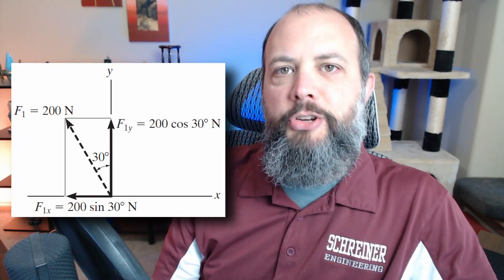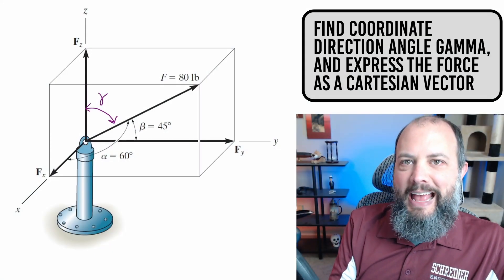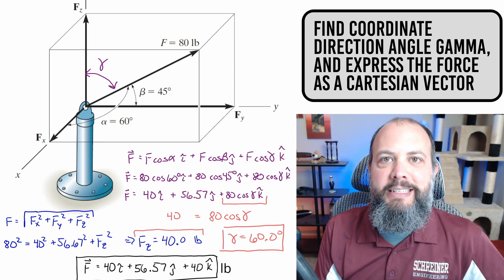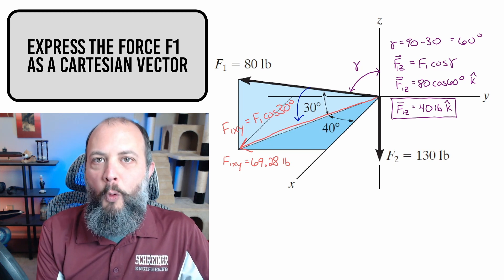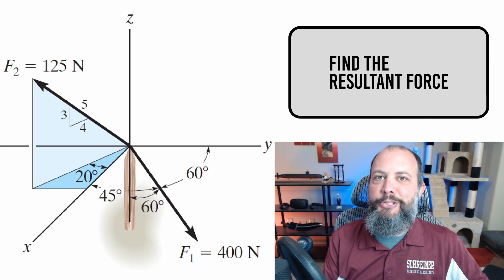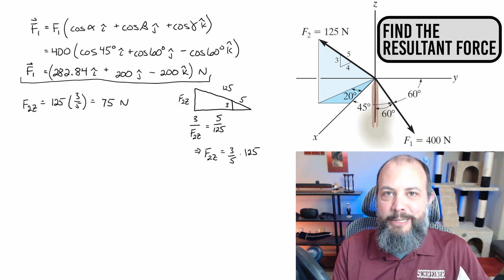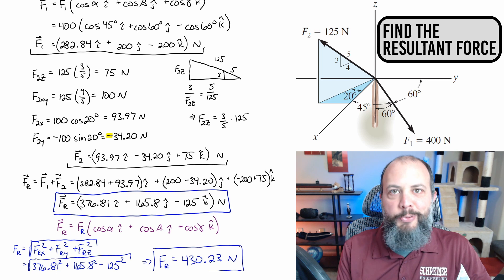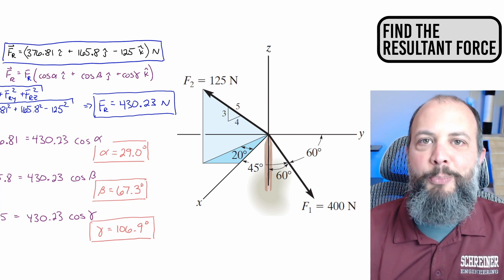Express the Force as a Cartesian Vector and Find Coordinate Direction Angles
3 Example Problems: 1. Express the 3D force vector in Cartesian Form when given Coordinate Direction Angles, 2. when given Transverse and Azmuth Angles, and 3. Find the resultant force and coordinate direction angles of the resultant of 2 force vectors with both types of angles.

TIMECODES
0:00 3D Vector Terminology
0:54 Coordinate Direction Angles
2:00 Transverse and Azmuth Angles
3:43 Find the Resultant Force